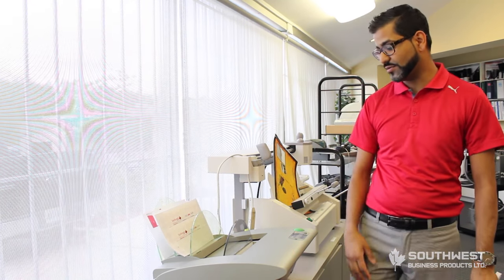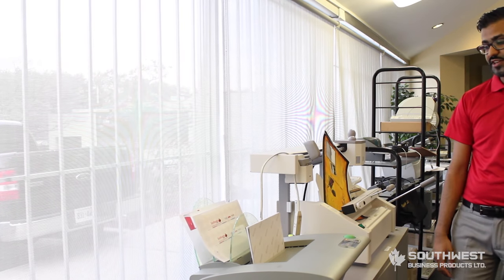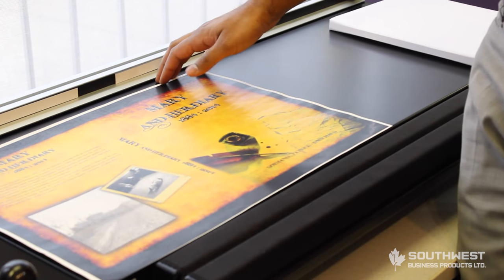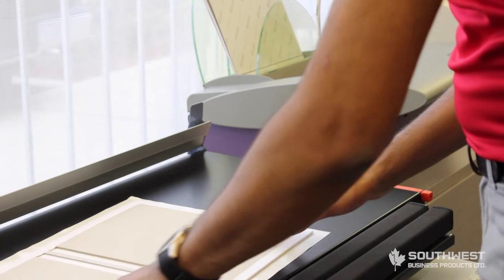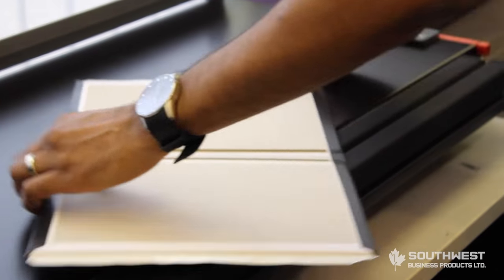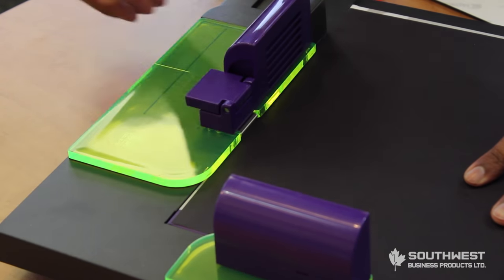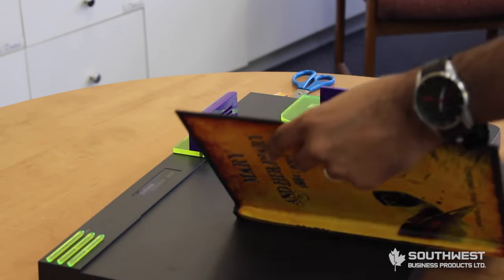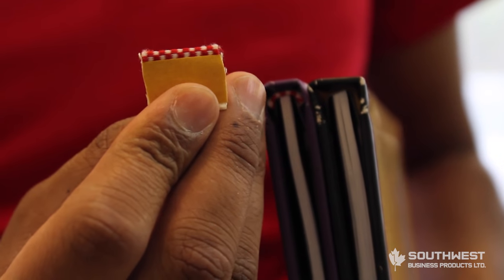DIY Series: How to Create a Hardcover Book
In this video, one of our account managers, Amit Pranjivan, gives you a step-by-step guide on how you can use Southwest Bindings products to create your own hardcover book. Click Show More...